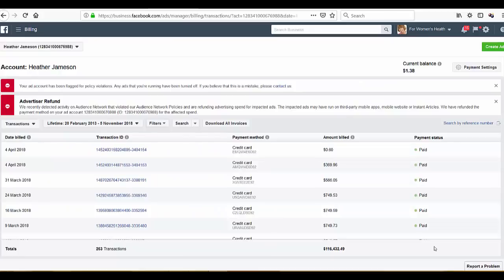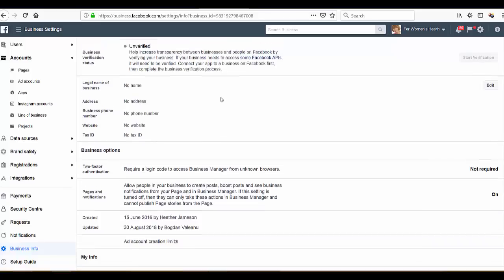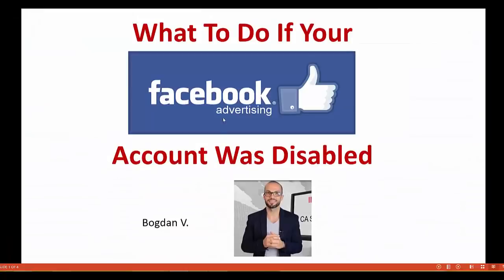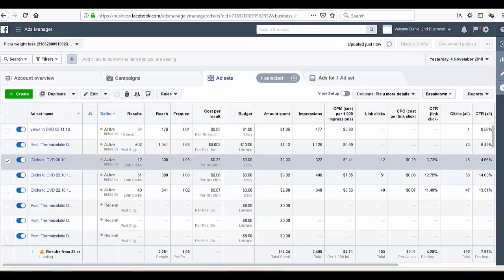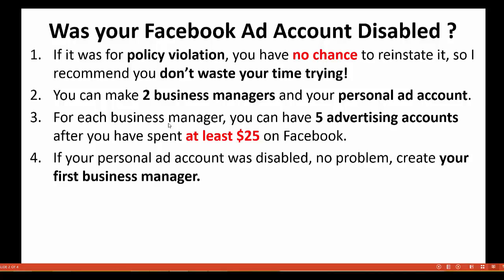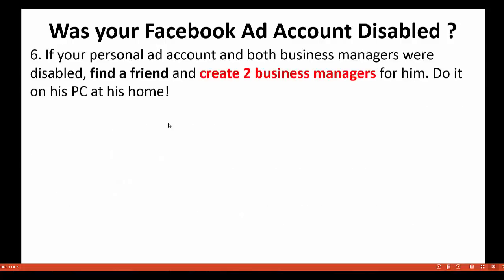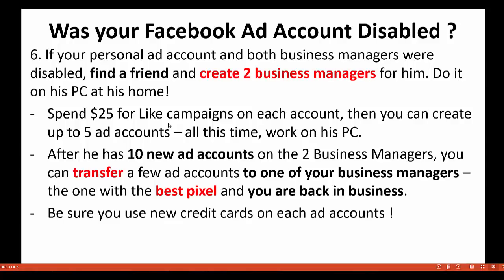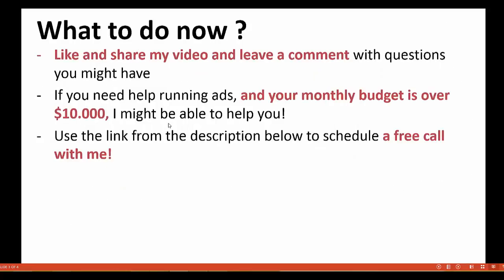Recover Facebook Ad Account Disabled For Policy Violation or Your Fb Advertising Access Restricted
How to recover a Facebook ad account disabled for policy violation in 2021 & reactivate your disabled fb ads account or if your Facebook advertising access was restricted, just follow my new updated video

Was your Facebook Ad Account Disabled ? If it was for policy violation, you have a chance to reinstate it, so I recommend you just implement my training!

You can make 2 business managers and your personal ad account.
For each business manager, you can have 5 advertising accounts after you have spent at least $25 on Facebook.

If your personal ad account was disabled, no problem, create your first business manager.

If your personal ad account and your first business manager were disabled, create your 2nd business manager – I have a link for you - JUST CLICK IT AND YOU CAN EASILY CREATE A SECOND FACEBOOK BUSINESS MANAGER!

6. If your personal ad account and both business managers were disabled, find a friend and create 2 business managers for him. Do it on his PC at his home!

Spend $25 for Like campaigns on each account, then you can create up to 5 ad accounts – all this time, work on his PC.

After he has 10 new ad accounts on the 2 Business Managers, you can transfer a few ad accounts to one of your business managers
– the one with the best pixel and you are back in business.

Be sure you use new credit cards on each ad accounts !

Please share this url with all the people who need to reinstate their disabled facebook ad account!